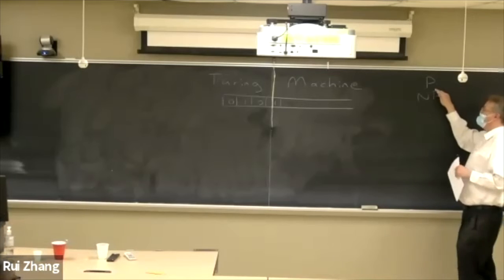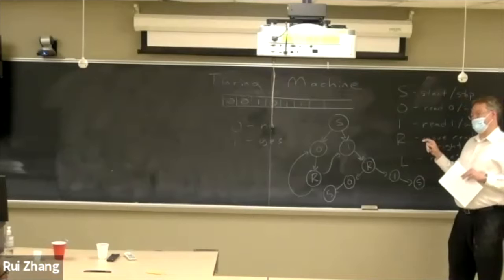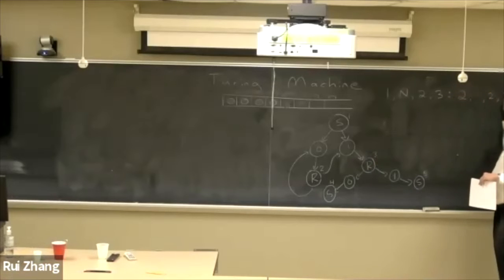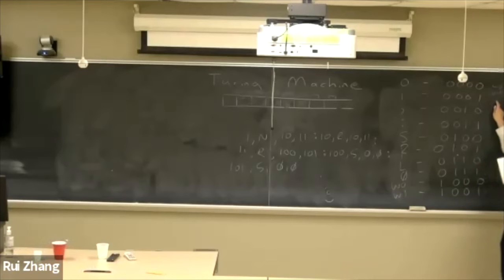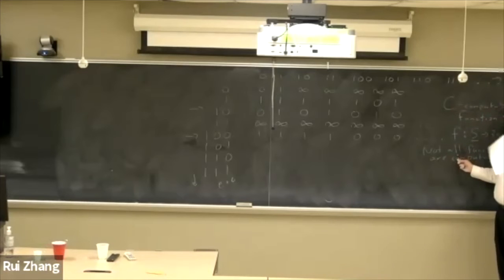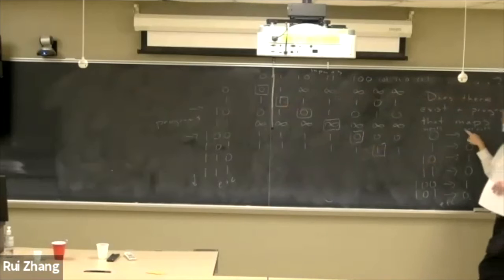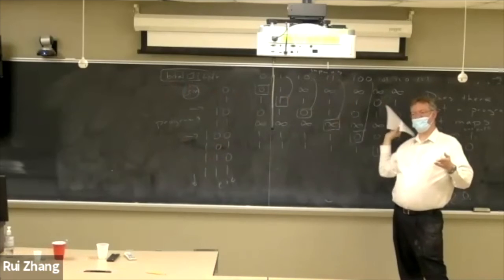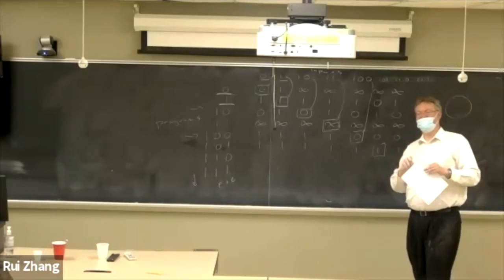NSU Y0 Physics Seminar 210412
by Dr. Mark Buckles